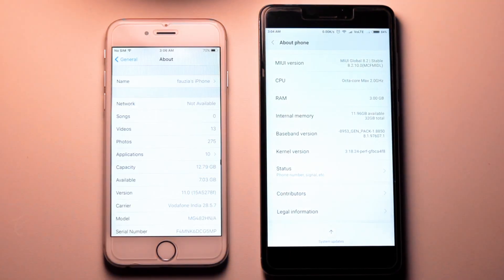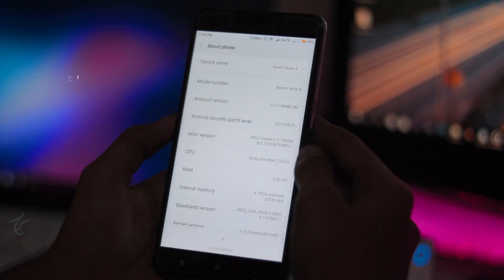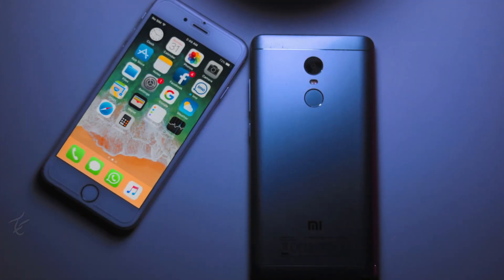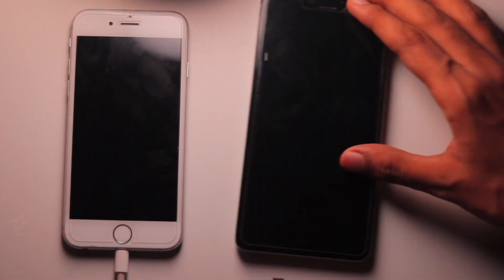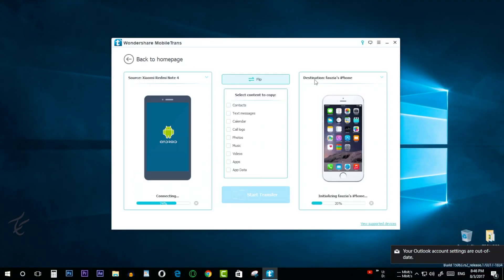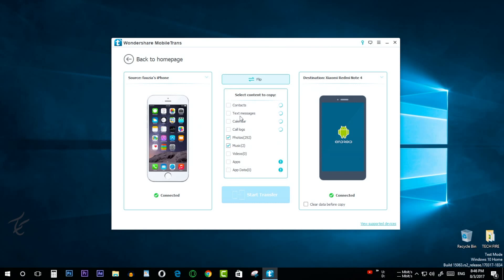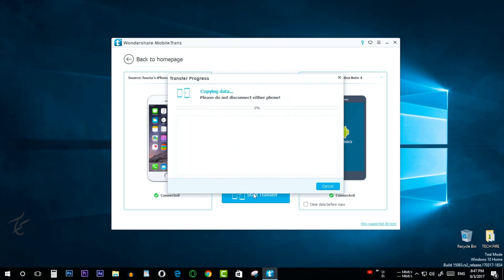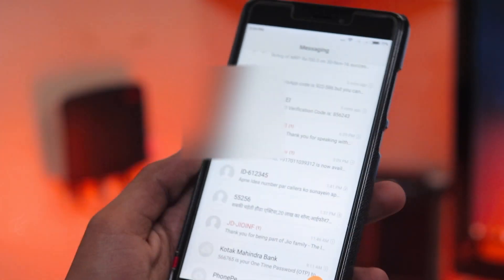Move iPhone Data to Android📱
How to transfer data from iPhone to Android with MobileTrans